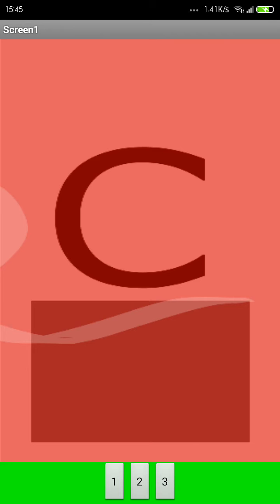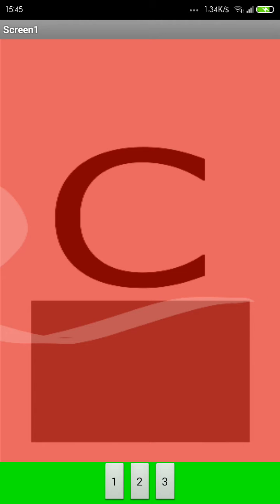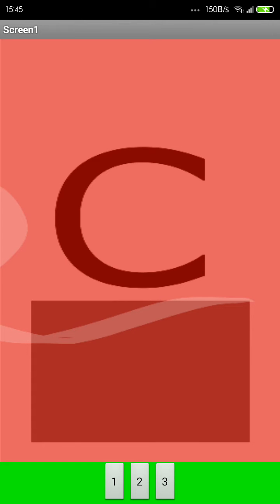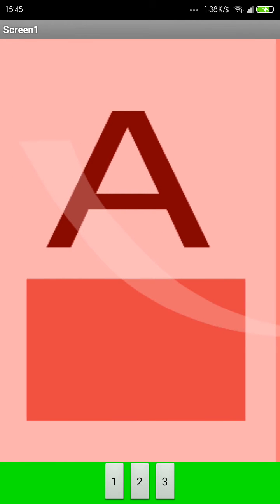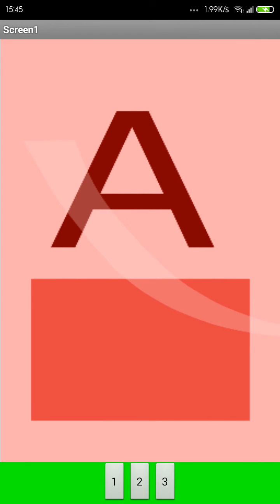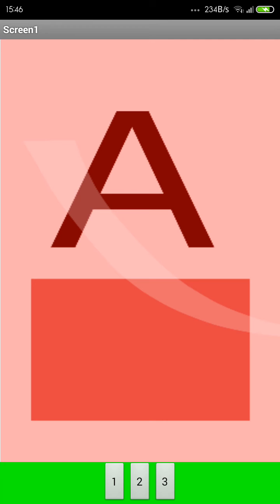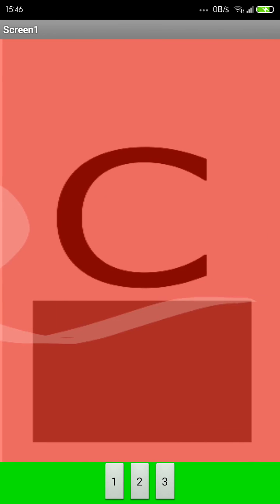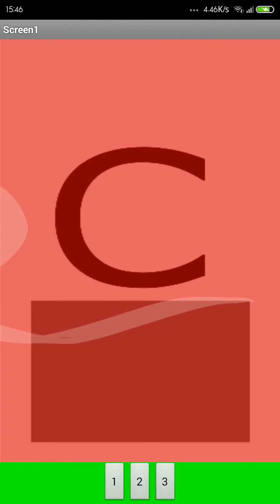MOVING menu in App Inventor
Hi friends. I've just finished this little project about making a moving menu in app inventor. This is something you can use at the beginning of your app to show the app instructions or to show some information to your users. I will be finishing the tutorial by Thursday (,hope so),well have fun with app inventor and I will see you Thursday!